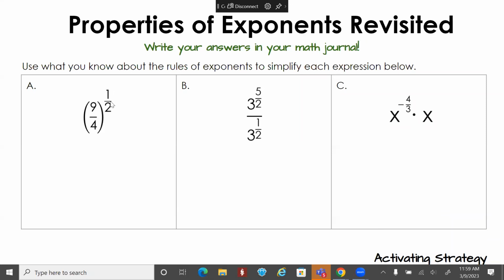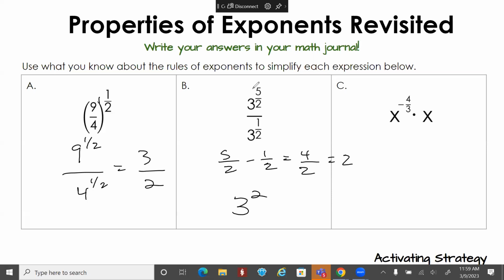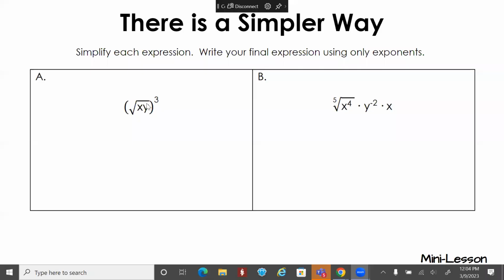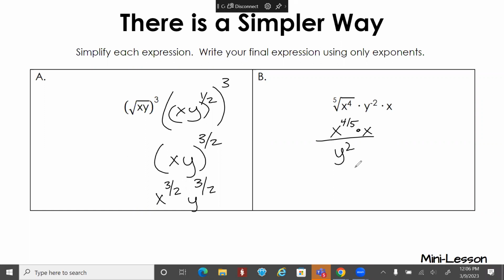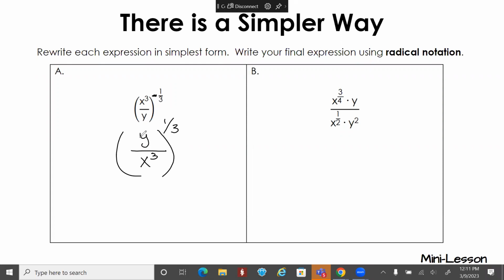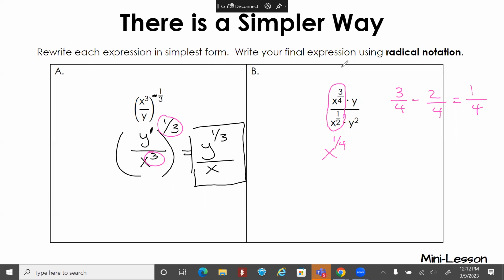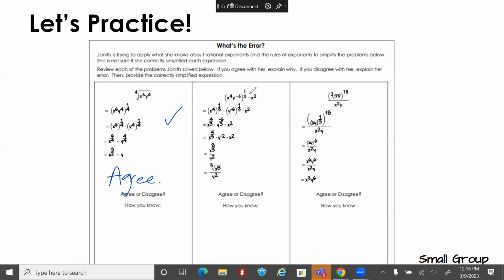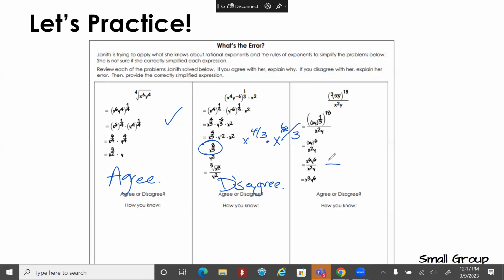Acc geo 3/9